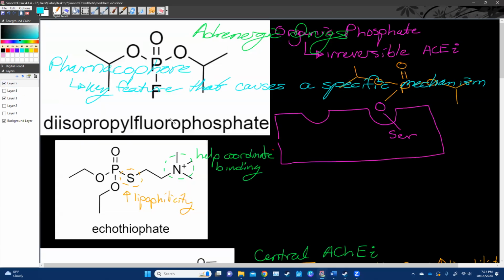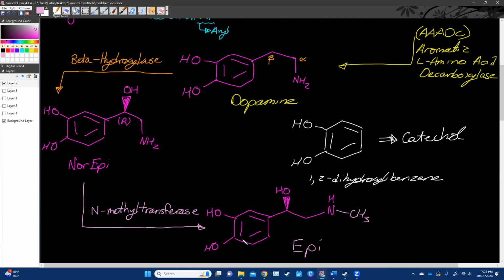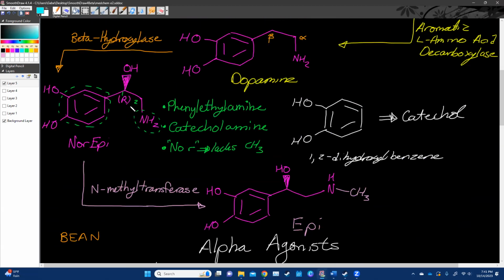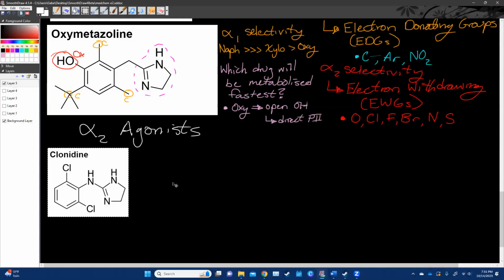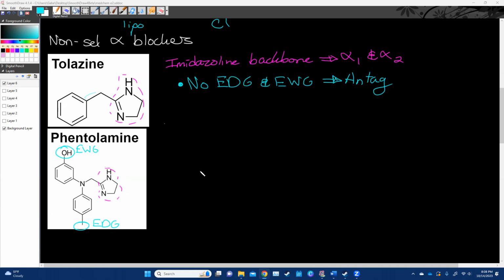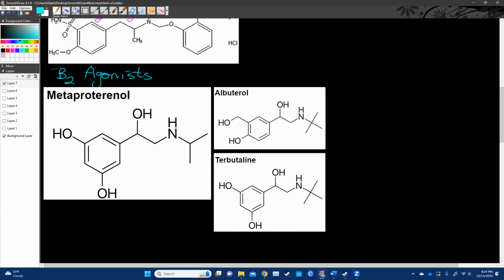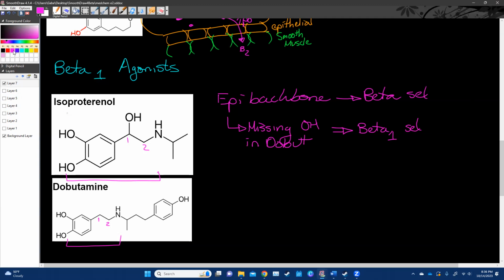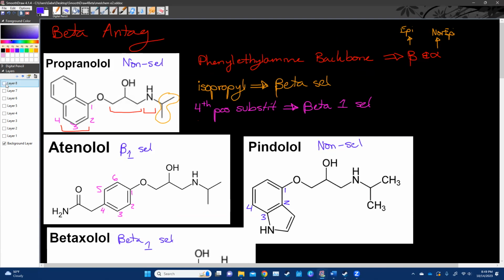10/14 - MedChem | Adrenergic Drugs